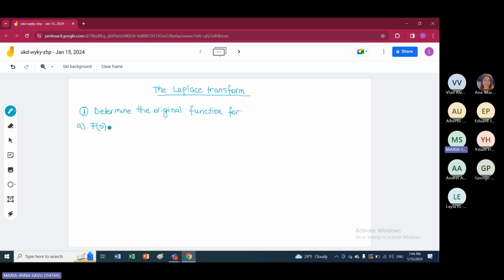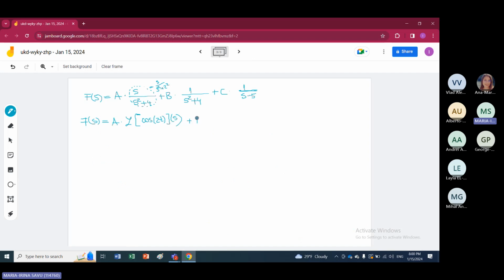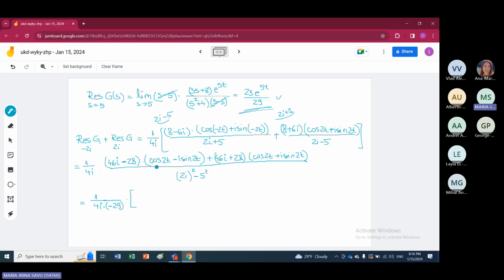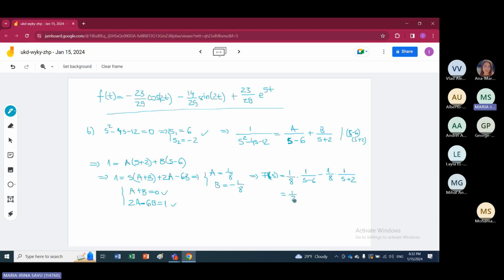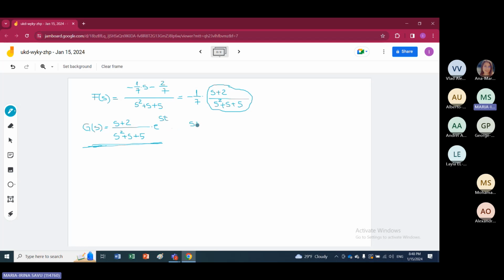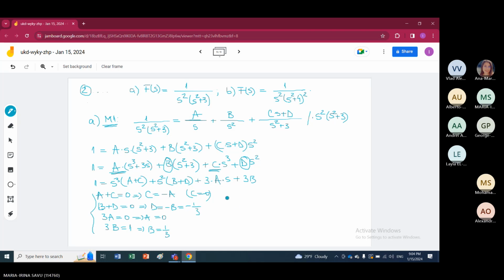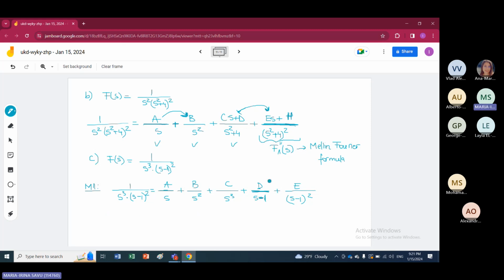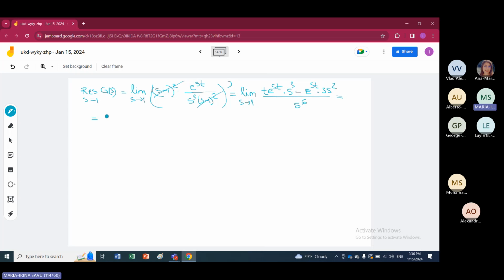Special Mathematics 20240115